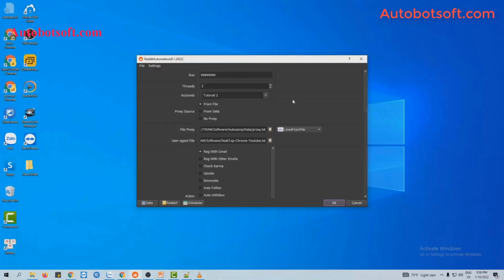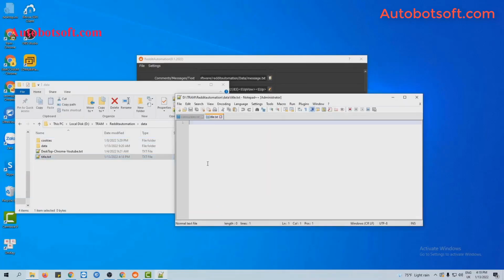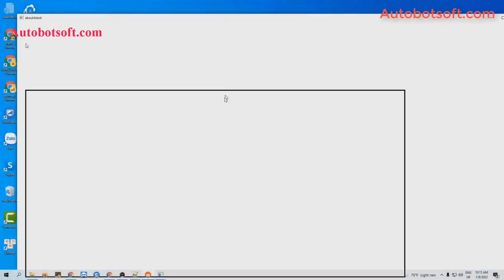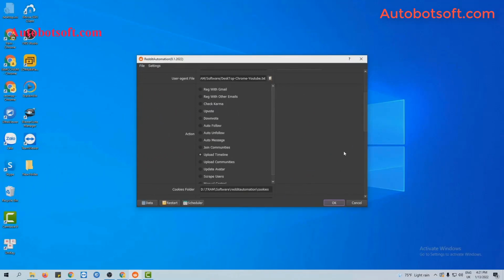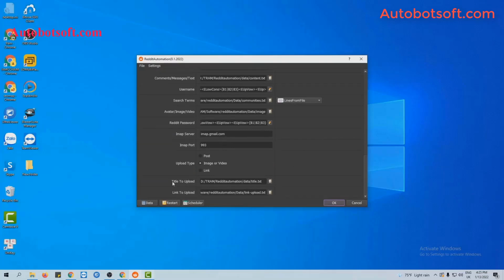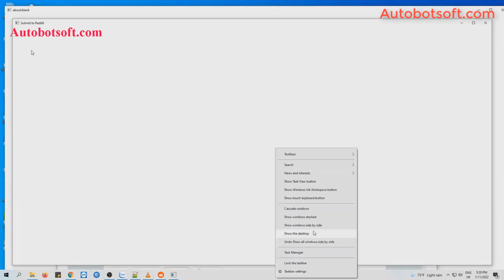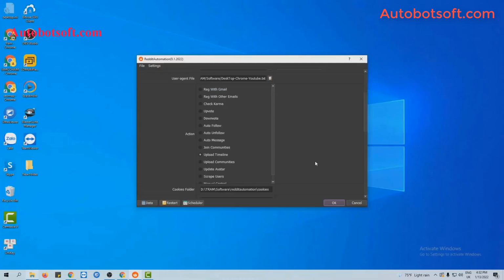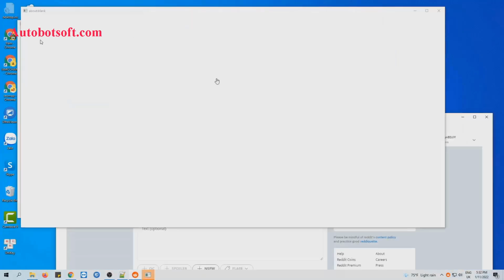Guide to Schedule Posts Updates on the Timeline of Your Reddit Account - RedditAutomation Tutorial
Reddit Automation tool enables you to:
Create lots of Reddit accounts from multiple sources(Gmail, Hotmail, Yahoo, etc.) automatically
Upvote/Downvote/Follow automatically in bulk
Check Karma of Reddit accounts in bulk
Join/post automatically in communities
Post/Send message/Upload avatar automatically
Scrape Users
It is easy to set up and adjust settings